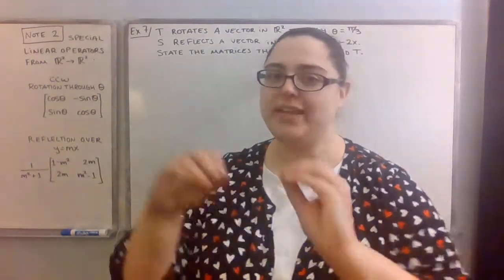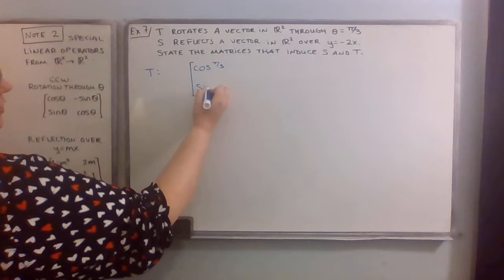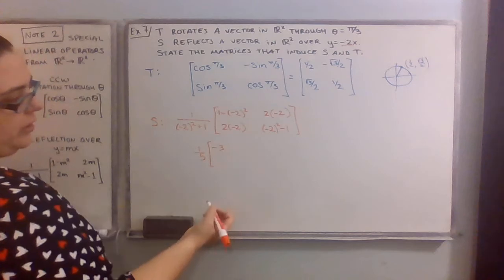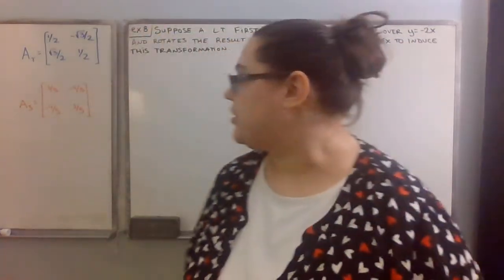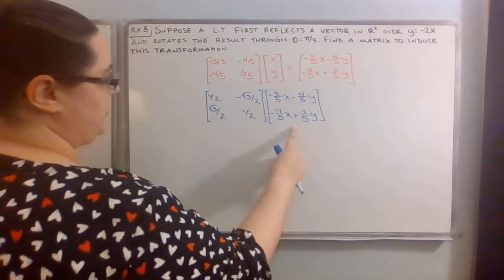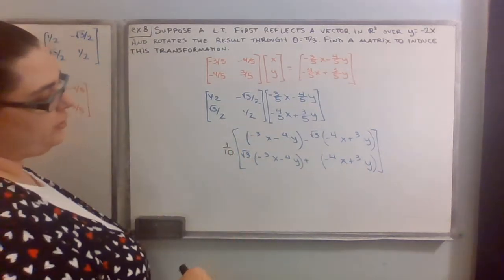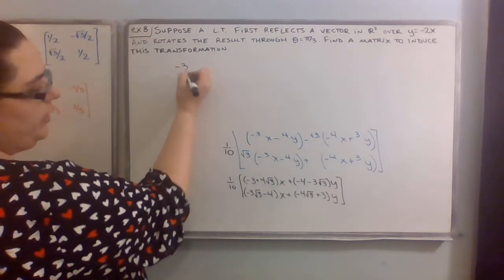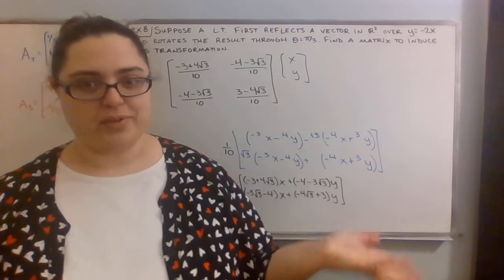3-3 Rotations and Reflections in RxR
Matrices that will induce rotations and reflections in R2.